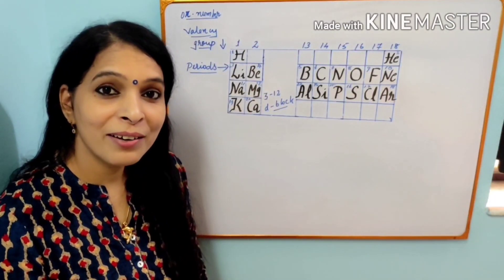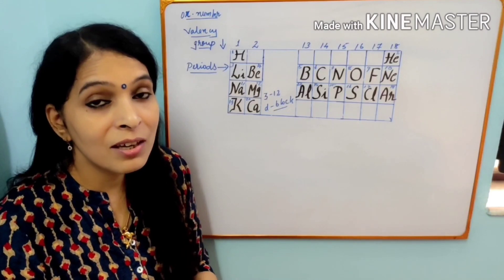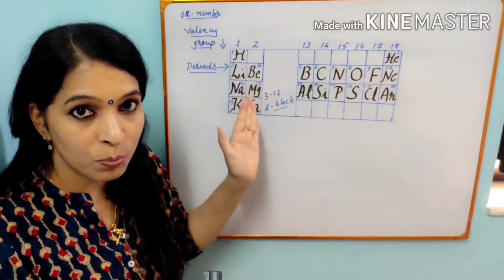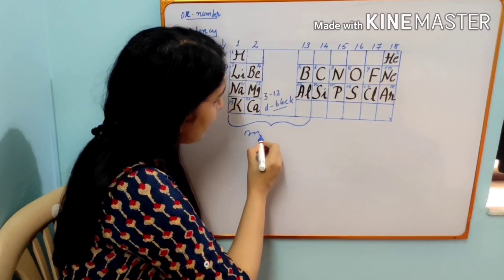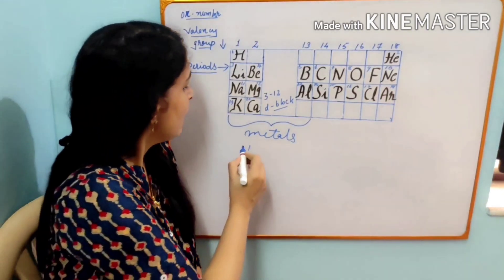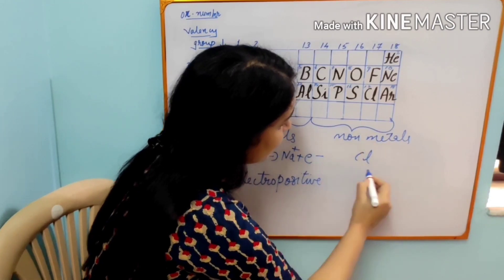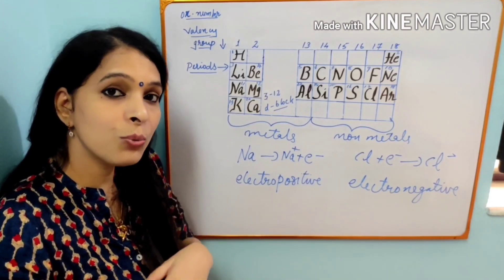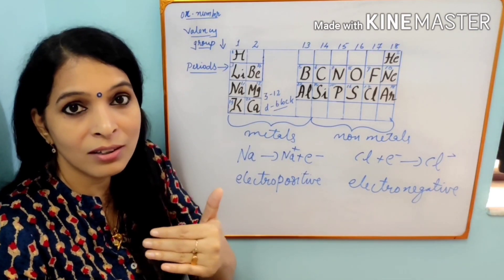Basics of Chemistry Part 1: Use of Periodic Table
This is the first part of the playlist: Basics of Chemistry which is intended to make chemistry easy to learn